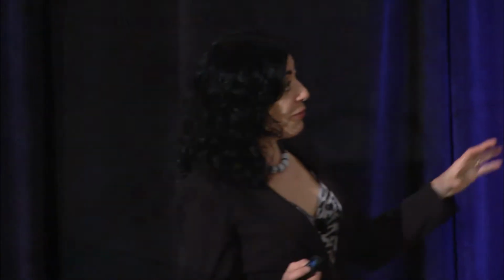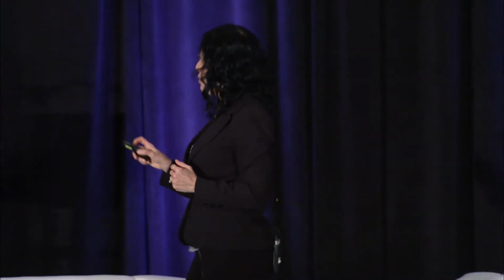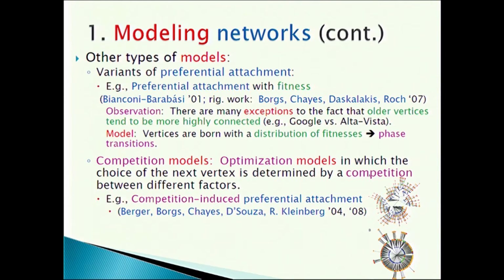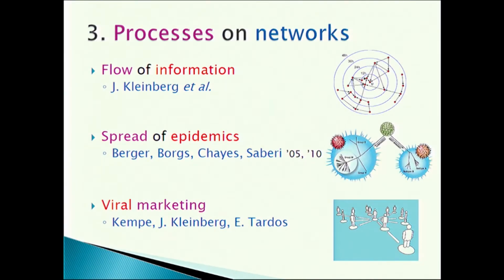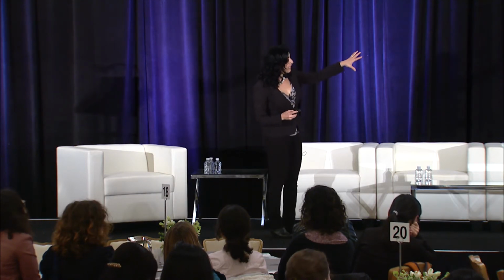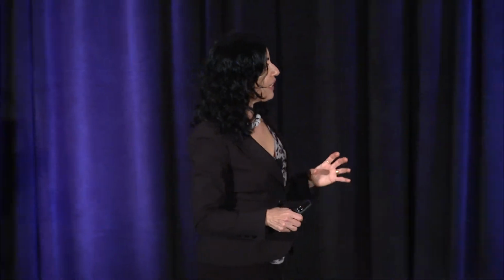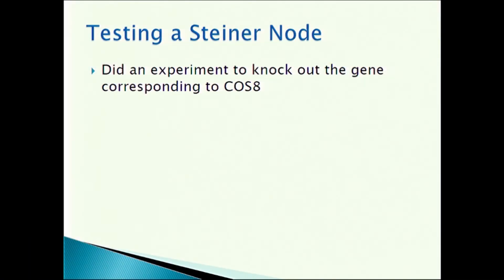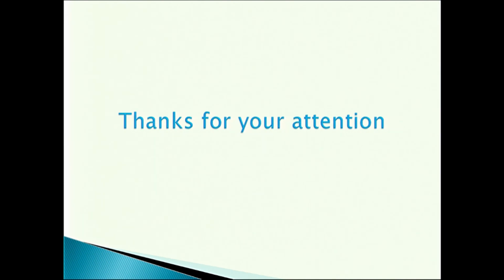Network Science: From the Online World to Cancer Genomics | Jennifer Chayes | WiDS 2015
Everywhere we turn these days, we find that networks can be used to describe relevant interactions.  In the high tech world, we see the Internet, the World Wide Web, mobile phone networks, and a variety of online social networks.  In economics, we are increasingly experiencing both the positive and negative effects of a global networked economy.  In epidemiology, we find disease spreading over our ever-growing social networks, complicated by mutation of the disease agents. In biomedical research, we are beginning to understand the structure of gene regulatory networks, with the prospect of using this understanding to manage many human diseases.  In this talk, I look quite generally at some of the models we are using to describe these networks, processes we are studying on the networks, algorithms we have devised for the networks, and finally, methods we are developing to indirectly infer network structure from measured data.  I'll discuss in some detail particular applications to cancer genomics, applying network algorithms to suggest possible drug targets for certain kinds of cancer.